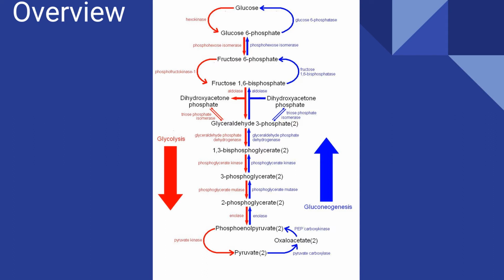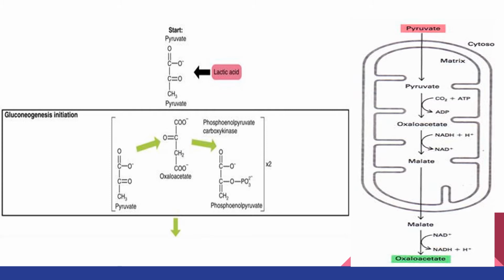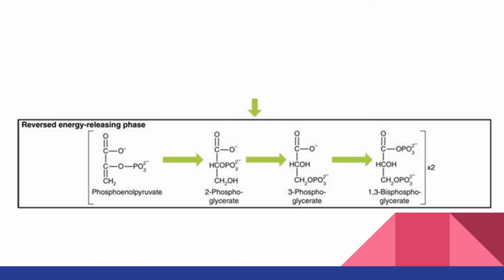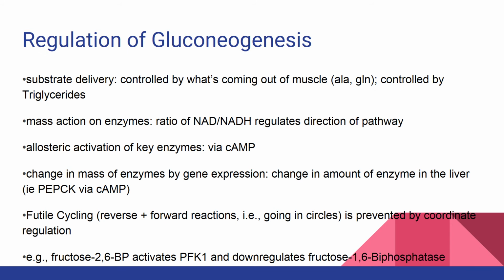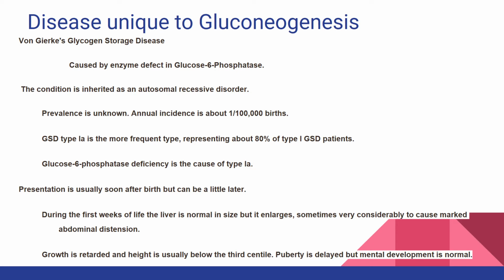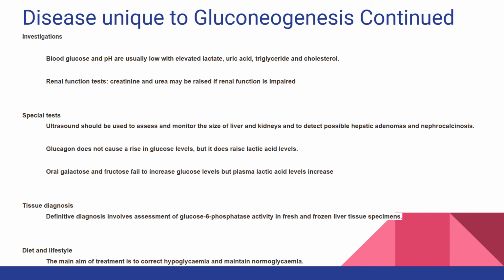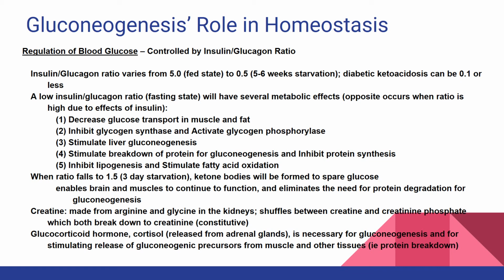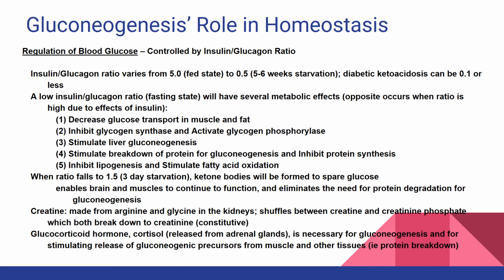Gluconeogenesis Pathway Video